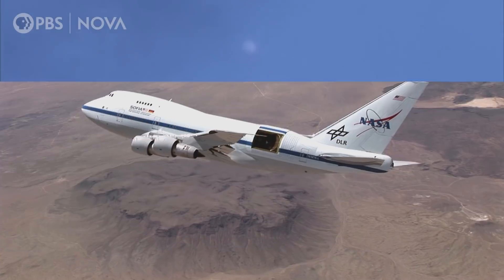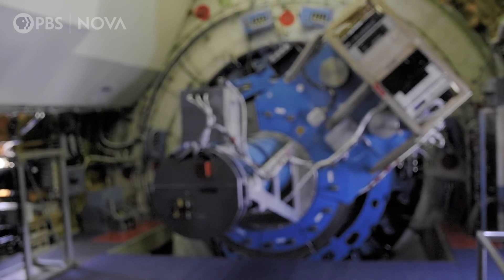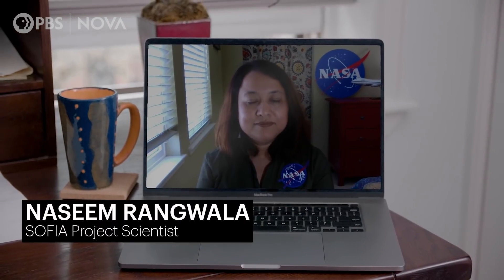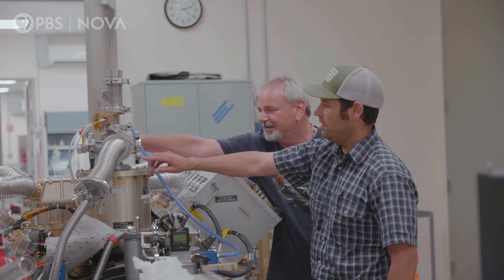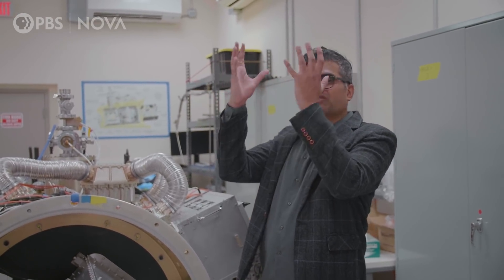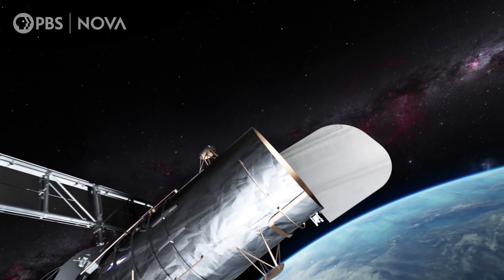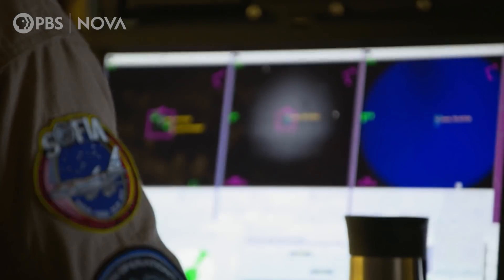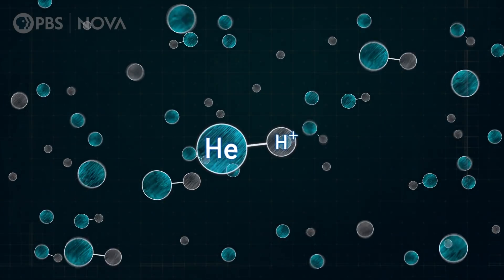How Did a Plane Find the First Molecule in the Universe? | Out of Our Elements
How did the molecules that make our world—and us—come to be?

To understand the dawn of chemistry, scientists can’t use test tubes and flasks: they need an atmospheric observatory, courtesy of a modified Boeing 747 jet. In this episode of Out of Our Elements, hosts Caitlin Saks and Arlo Pérez Esquivel learn all about NASA’s unique SOFIA (Stratospheric Observatory for Infrared Astronomy) mission, and how it was used to detect the first type of molecule in the universe: helium hydride.

Helium hydride’s formation helped launch the chemistry that was needed for stars, which contributed to the formation of the rest of the molecules in our universe, to form. Now, 13.8 billion years after the Big Bang, we have the tools to understand how molecule formation began in our universe.

You can seek out our hosts here:
:: Caitlin Saks ::

Produced and Hosted by: Caitlin Saks and Arlo Pérez Esquivel
Associate Producer: Angelica Coleman
Associate Researcher: Christina Monnen
Science Advisor: Matthew Eddy
Animation: Edgeworx Studios
Executive Producers: Julia Cort and Chris Schmidt

Executives in Charge for PBS: Adam Dylewski, Jess Kasza
Assistant Director of Programming for PBS: Niki Walker
Digital Editor: Hanna Ali
Senior Digital Editor: Sukee Bennett
Rights Manager: Hannah Gotwals
Business Manager: Elisabeth Frele
Digital Managing Producer: Kristine Allington
Coordinating Producer: Elizabeth Benjes
Director of Public Relations: Jennifer Welsh
Legal and Business Affairs: Susan Rosen and Eric Brass

Archival:
Ames Research Center
Hello Charlie
Johnson Space Center
NASA
NASA’s Goddard Space Flight Center/CI Lab
Shutterstock
Storyblocks
USRA

Funding for NOVA provided by the David H. Koch Fund for Science, the Corporation for Public Broadcasting,  and the NOVA Science Trust.

Original Production Funding for Out of Our Elements provided by
Anne Ray Foundation, a Margaret A. Cargill Philanthropy

Out of Our Elements is a production of GBH.